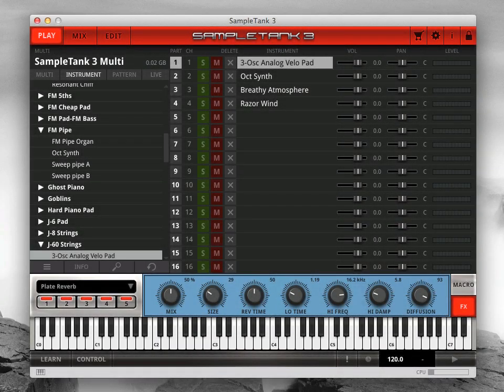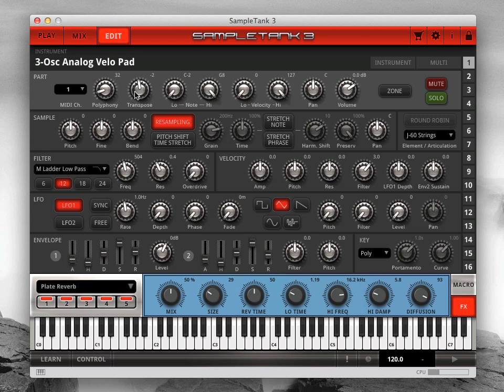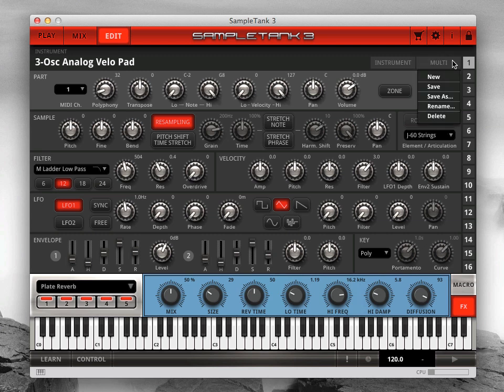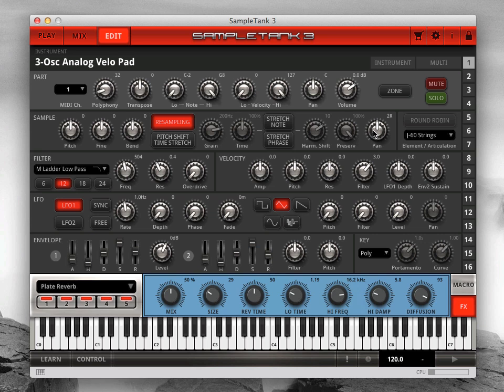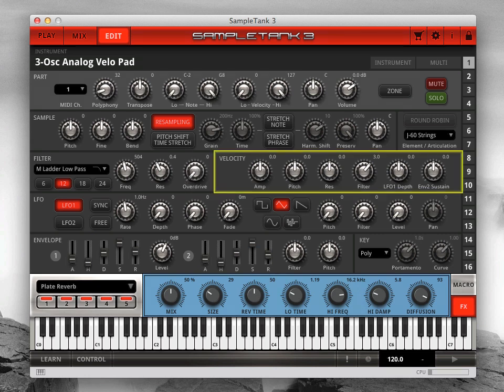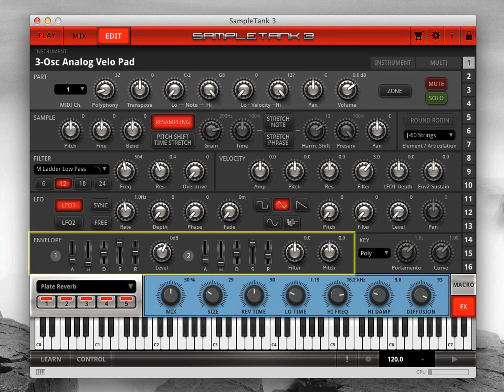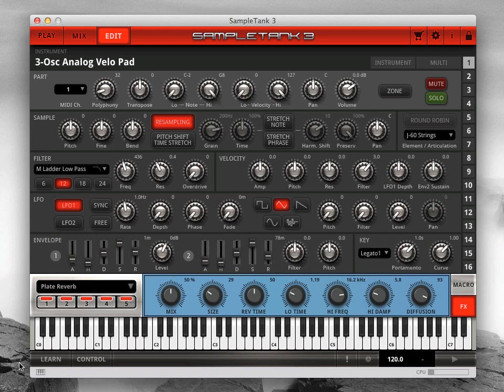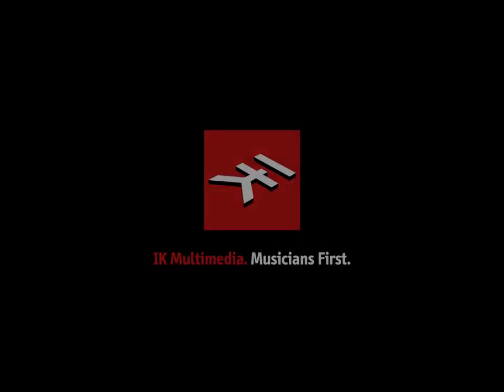SampleTank 3 Tutorial 6: The EDIT Page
In our sixth in a series of tutorial videos, learn how to use the SampleTank 3 EDIT page - Get to know the ultimate sound and groove workstation.

You'll be creating making music in no time with a whole new world of sounds at your fingertips!